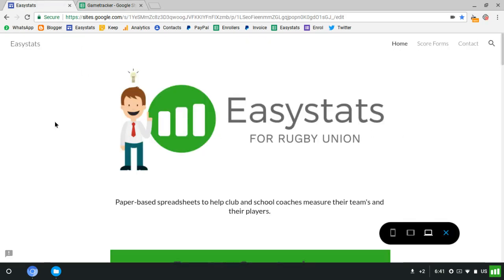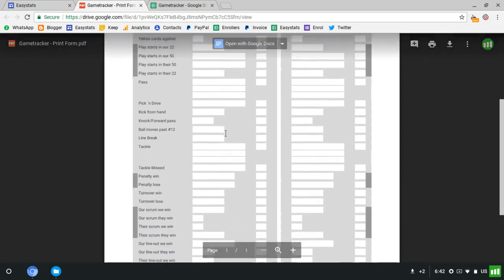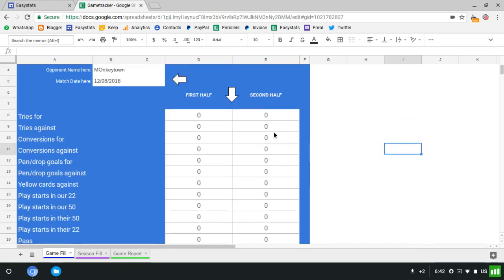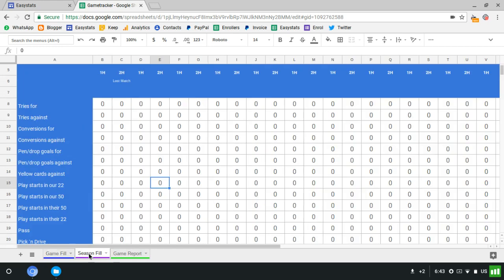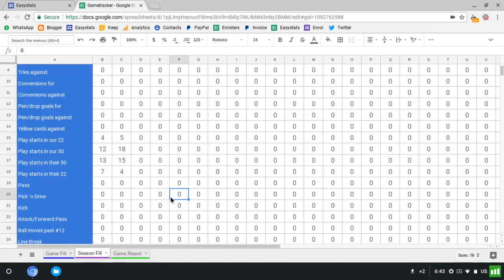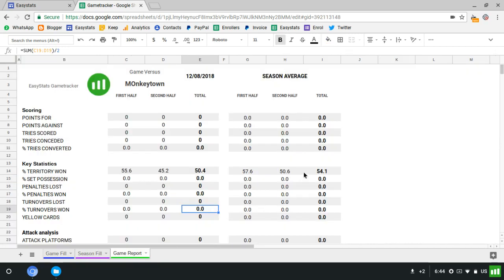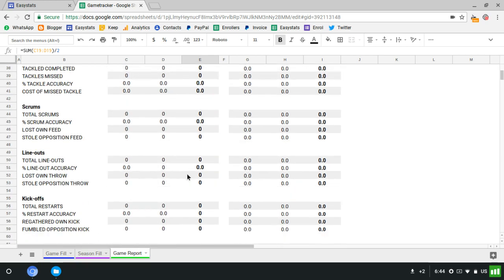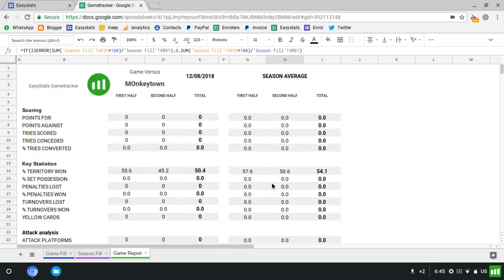Gametracker by Easystats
The easiest way for a club or schools rugby coach to measure team performance and season averages.